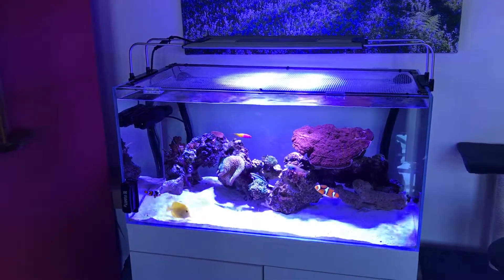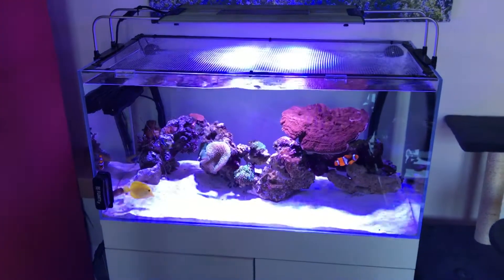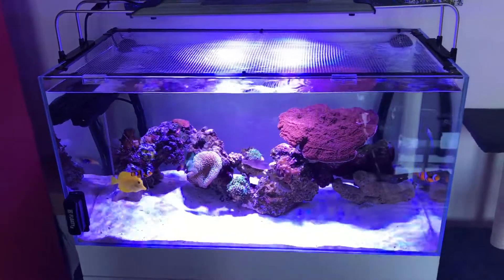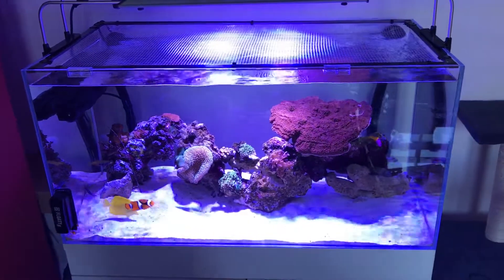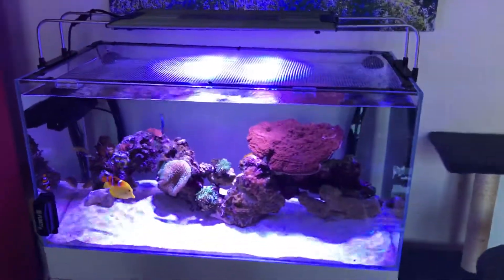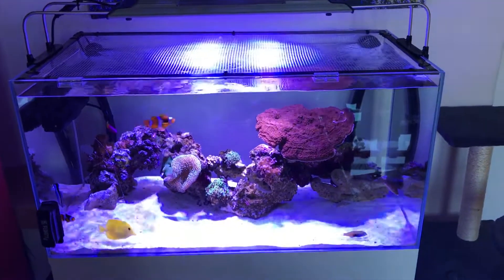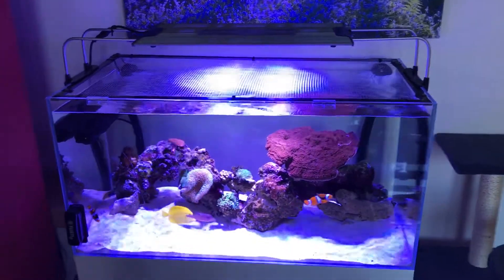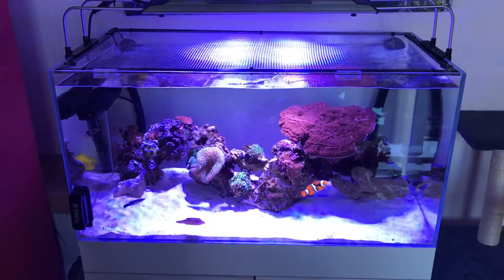How much did it cost 💰! 40 Gallon Saltwater Aquarium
Estimate cost of a Reef Tank under 55 gallons £1200-£1500.
1) the tank
2) the pumps
3) lighting
4) additional equipment I.e Protein Skimmer, ATO